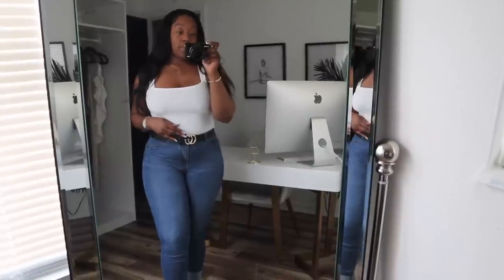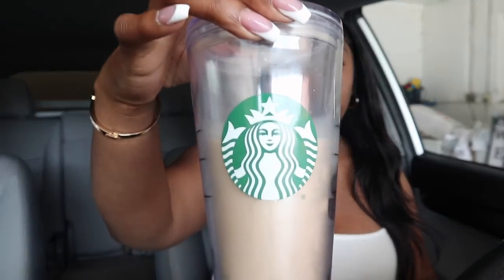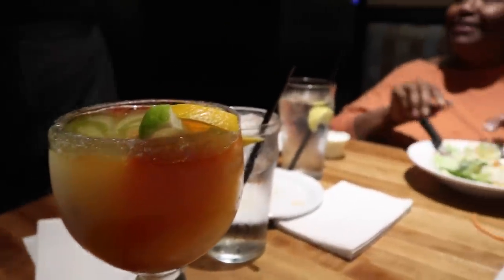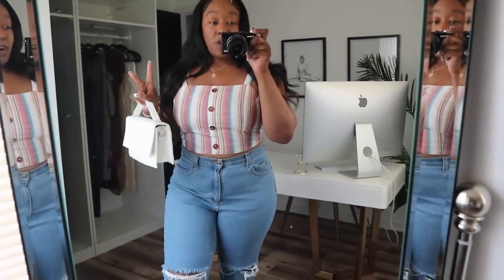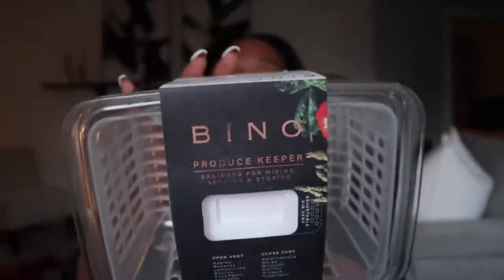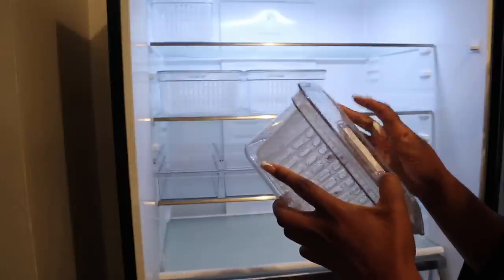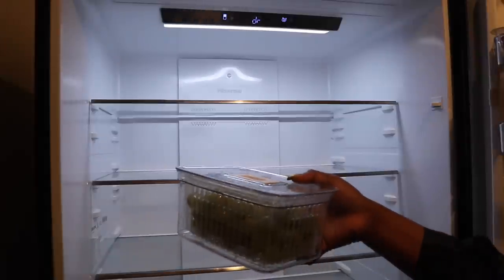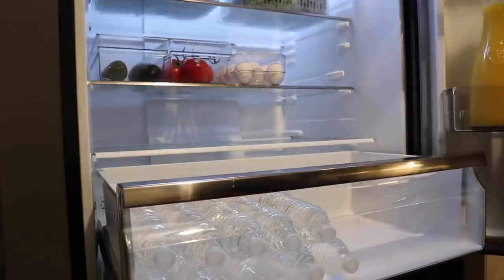WEEKLY VLOG! DECORATE WITH ME+ REFRIGERATOR ORGANIZING +SHOP WITH ME+NEW FALL DECOR+HOME MAKING+more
Hey loves and welcome back to the channel Hope you all enjoy todays video.